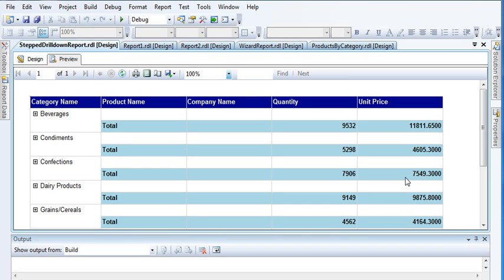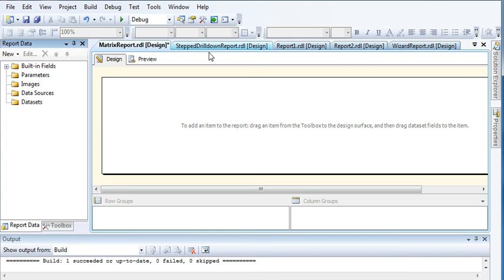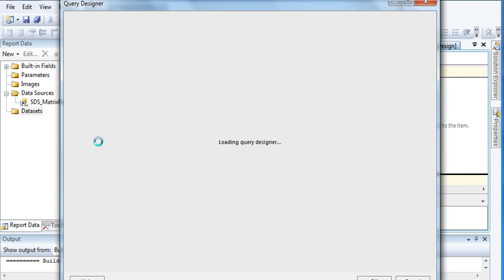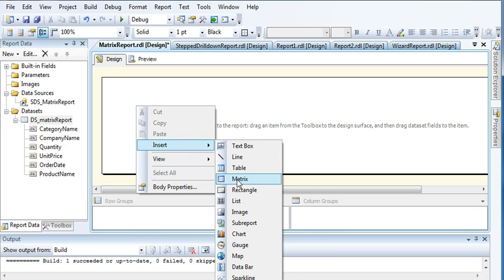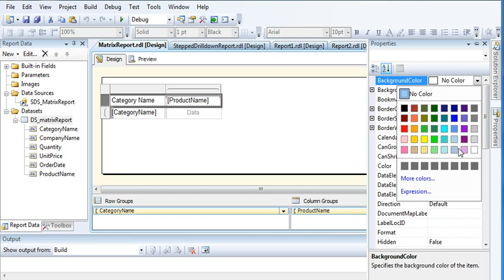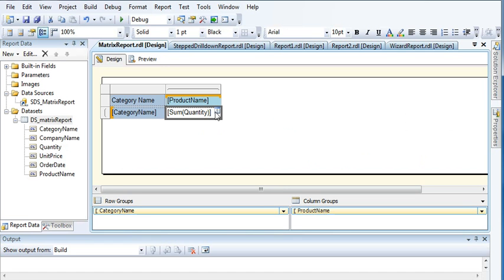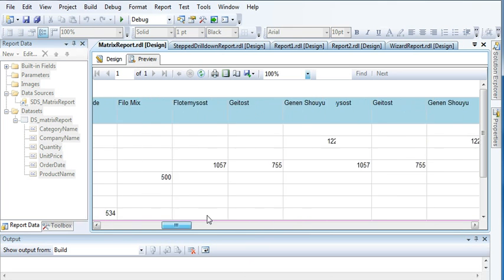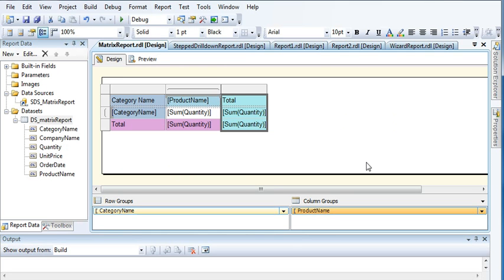How to create a matrix report in SQL server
This video will guide you to create a matrix report in SQL server